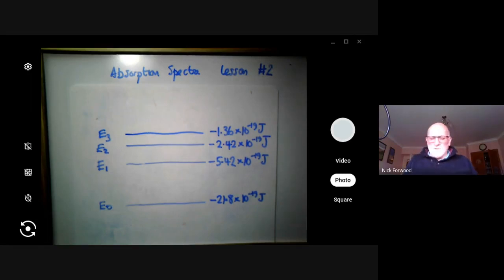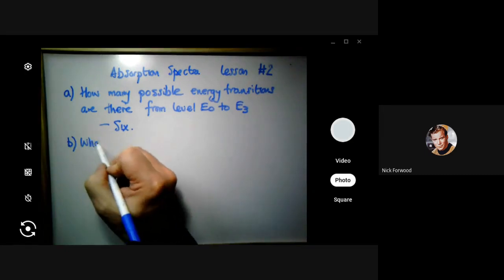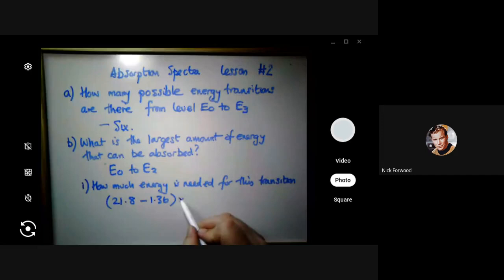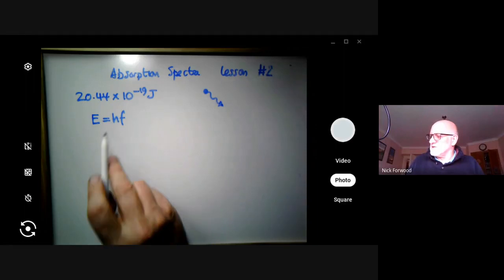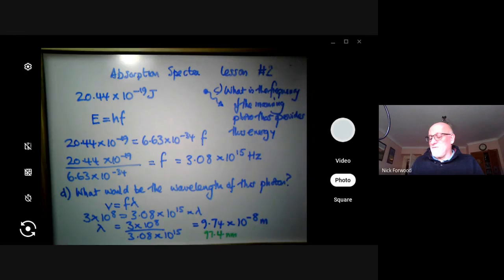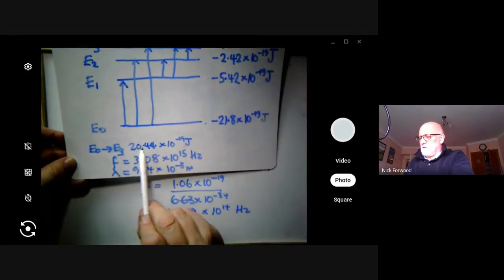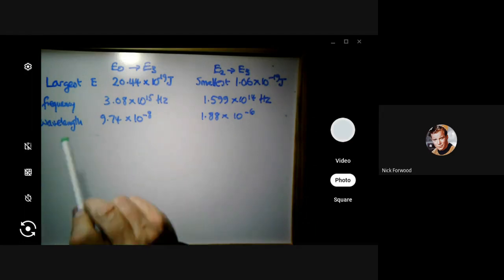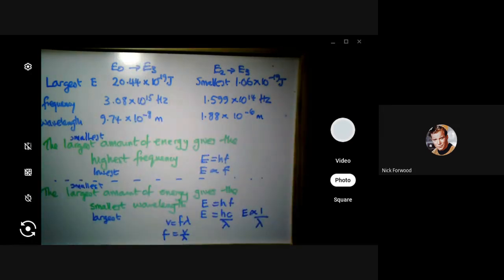Spec 2 Spectra Wavelength and frequency